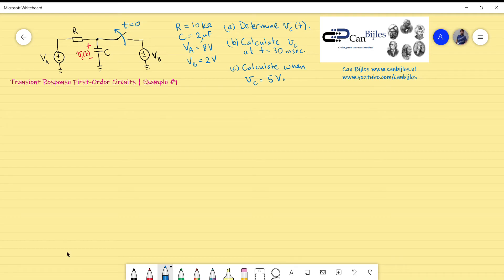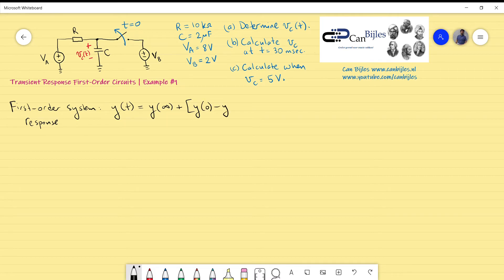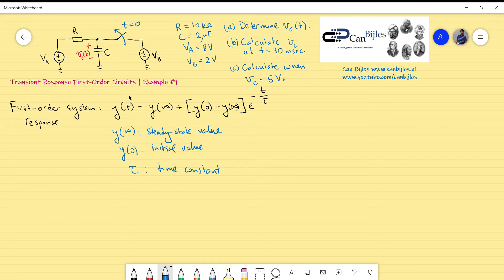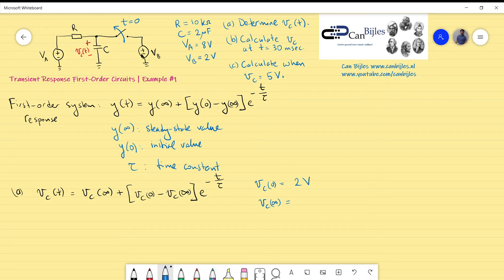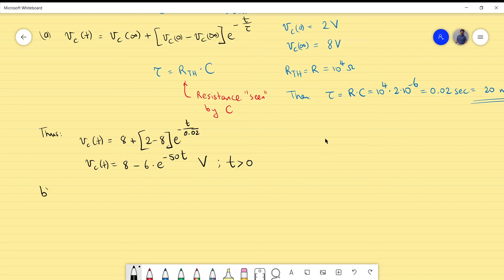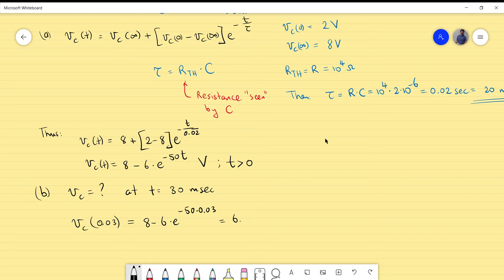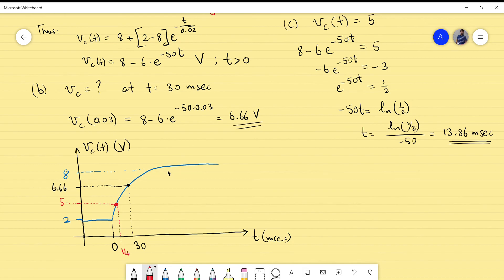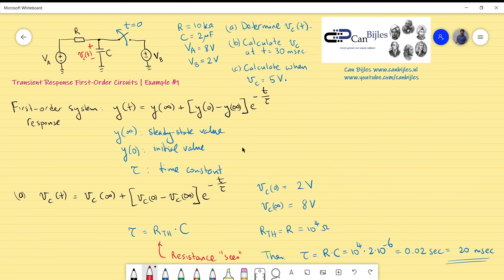Transient Response First-Order RC Circuit ⭐ Example 1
In this video, we will give a very brief explanation of a first-order system. Then, we will workout a example of a first-order RC circuit in detail. The solutions are given step by step such that it clear for you what and why we carry out a specific action.